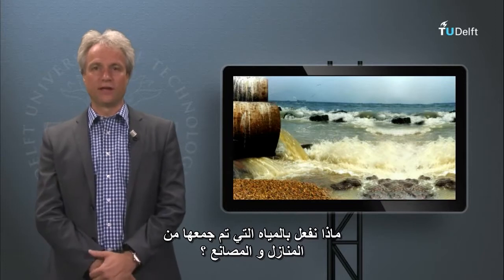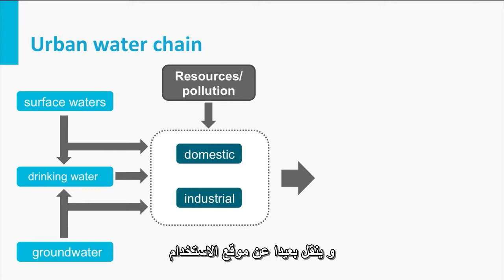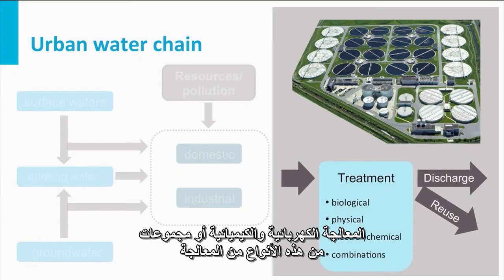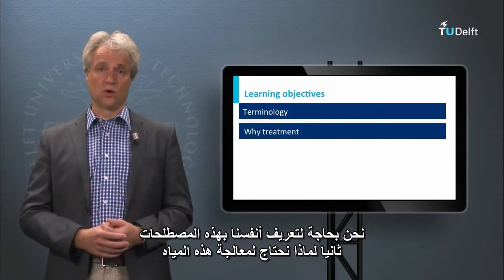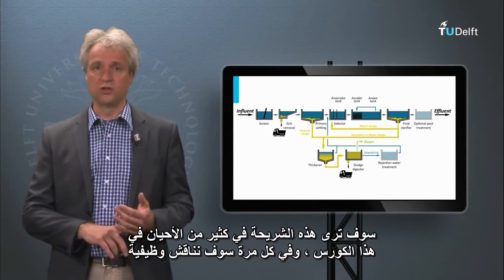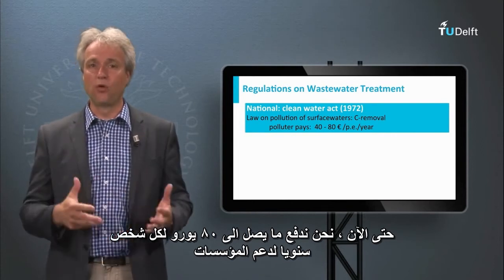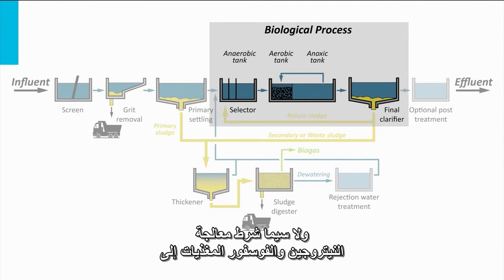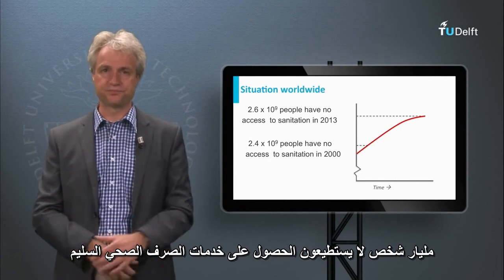13 - introduction to urban sewedge treatmentمقدمة كورس معالجة مياه الصرف الصحي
المحاضرة رقم 13 من كورس مقدمة الي معالجة المياه
المجاضرة بعنوان مقدمة الي معالجة الصرف الصحي بالمناطق الحضرية
سمكن  تحميل المحاضرة من الرابط التالي
تمنياتي بالتوفيق